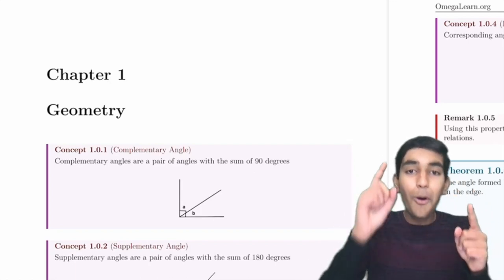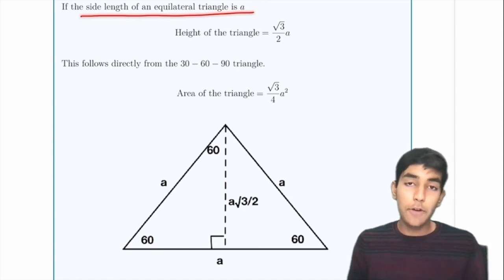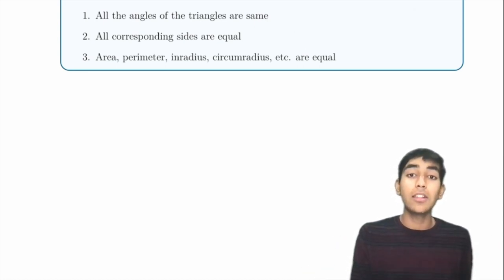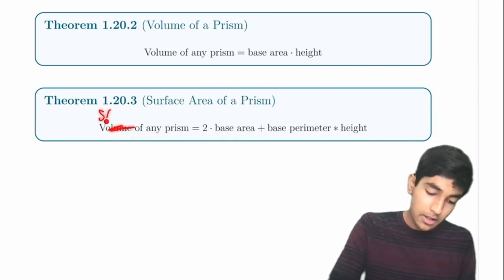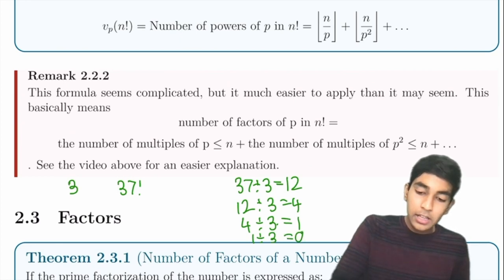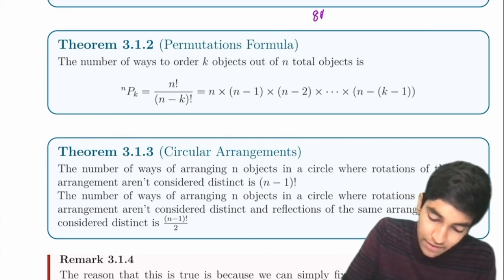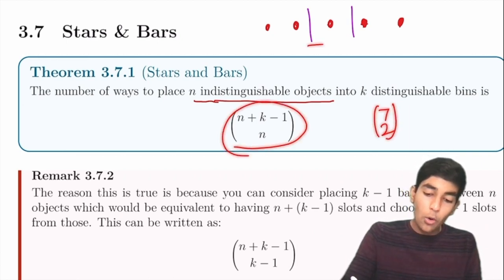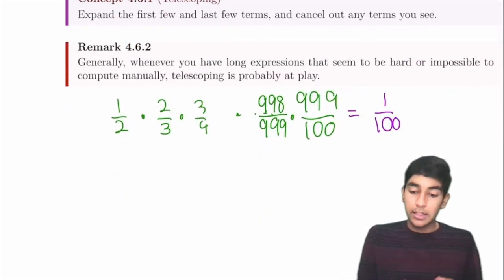Ultimate AMC 8 Crash Course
To get a copy of the AMC 8 Crash Course document shown in the video, please submit this feedback form:
In this video, we discussed the most important concepts and formulas for the AMC 8.

If you are taking the AMC 10, then check out Ultimate AMC 10 Crash Course Video which reviews all the important concepts and formulas in Combinatorics, Algebra, Number Theory & Geometry:

If you are taking the AMC 12, then check out Ultimate AMC 12 Crash Course Video which reviews all the important concepts and formulas in Combinatorics, Algebra, Number Theory & Geometry, along with AMC 12 specific topics like Logarithms, Trigonometry, and Complex Numbers: